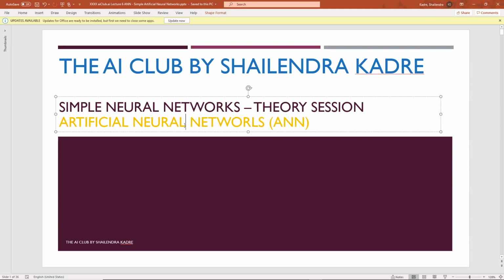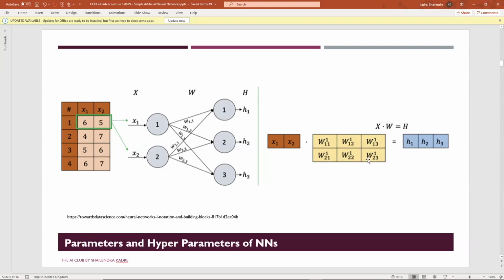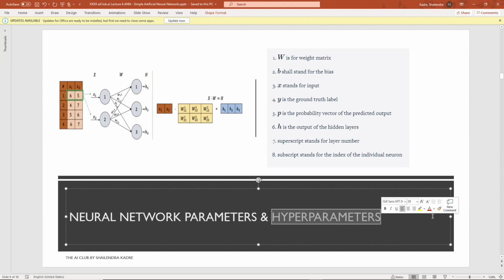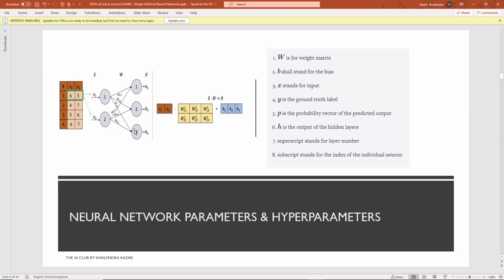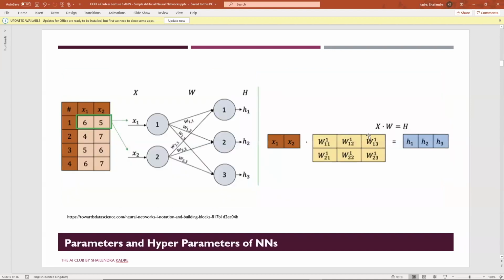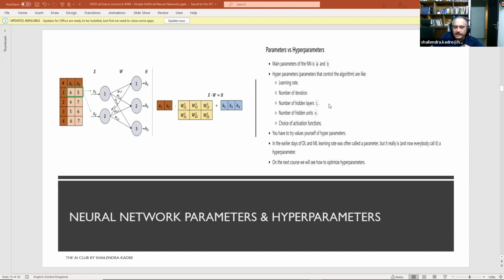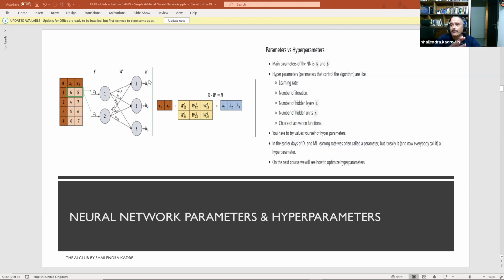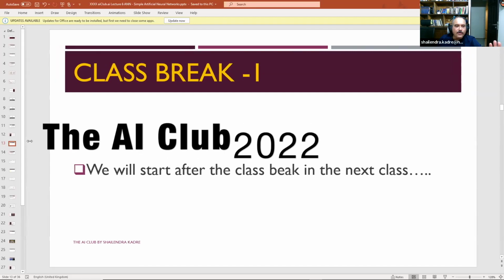[English] Lecture 8 DL Trg - Artificial Neural Networks (ANN) Part 1 (theory)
[English] DL Trg - Artificial Neural Networks (ANN) Part 1 (theory)